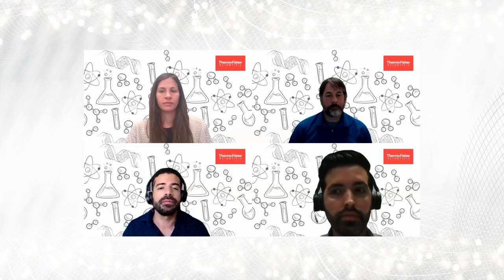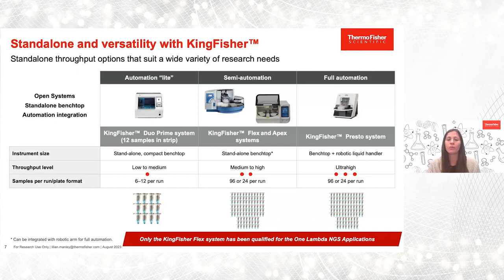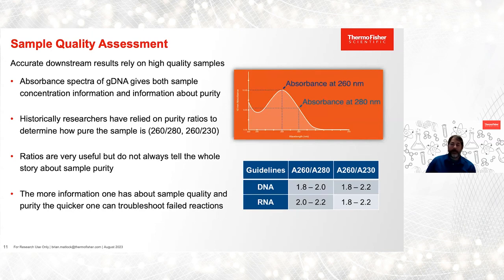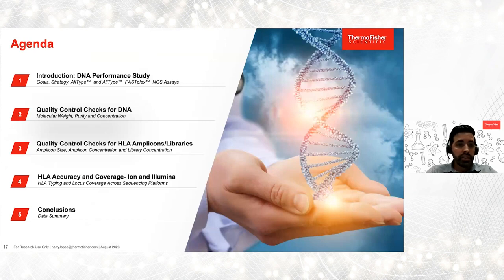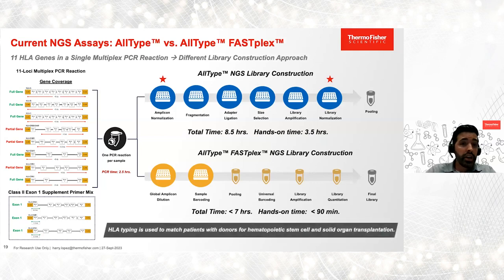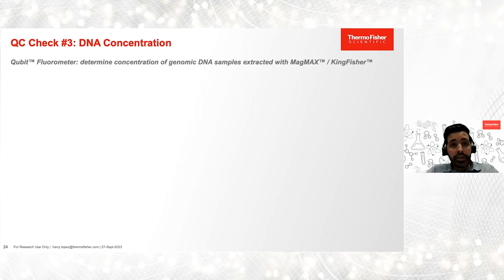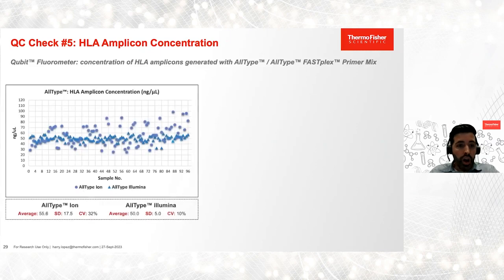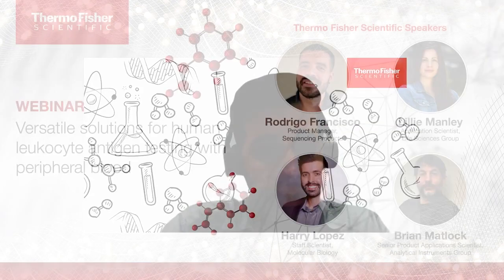Versatile Solutions for Human Leukocyte Antigen Testing with Peripheral Blood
Next-generation sequencing (NGS) technologies transformed the HLA typing field by generating high-resolution data and resolving most allelic ambiguities without multiple reflexive tests. High-performance NGS HLA assays demand high-quality genomic DNA from biological samples such as peripheral blood.

Please watch this on-demand webinar where Thermo Fisher Scientific scientists and application specialists present the performance of 96 DNA samples extracted from whole blood using the Applied Biosystems™ MagMAX™ magnetic bead-based kit on the Thermo Scientific™ KingFisher™ Flex system for high-resolution HLA typing with the One Lambda™ AllType™ and AllType FASTplex™ NGS kits. This webinar showcases how high-quality DNA positively impacts the typing process and highlights the crucial importance of quality checks on the NGS workflow.